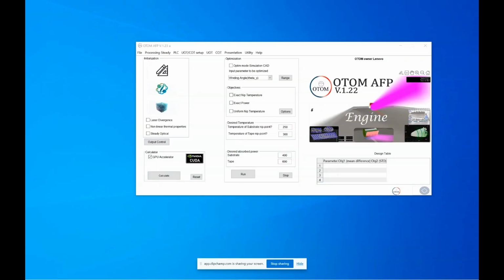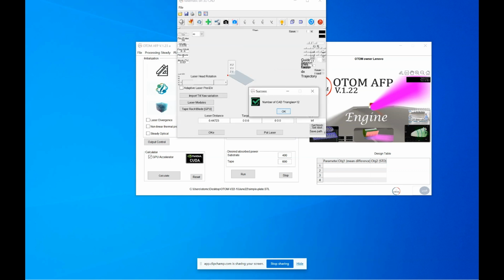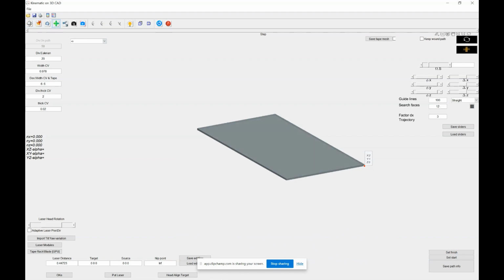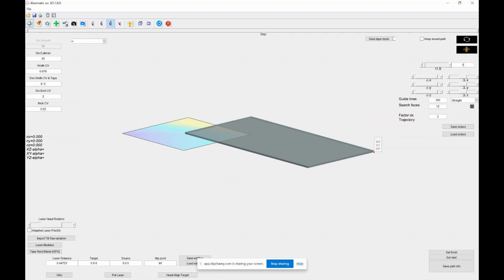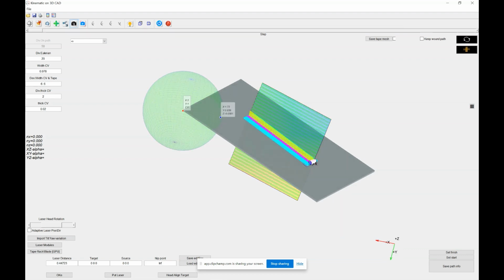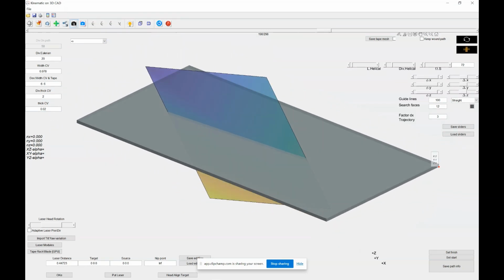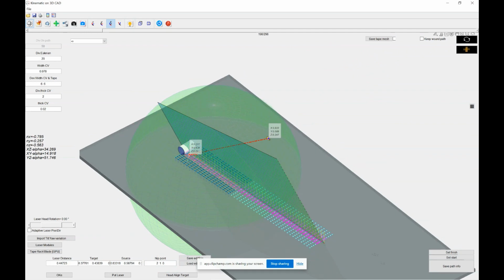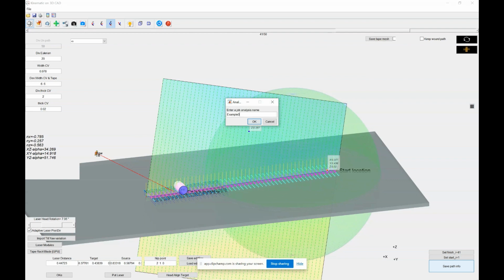OTOM Tutorial: Kinematic on CAD #1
OTOM AFP Software Tutorial: Determination of the kinematic configuration on CAD file, assigning the path on Basic geometry